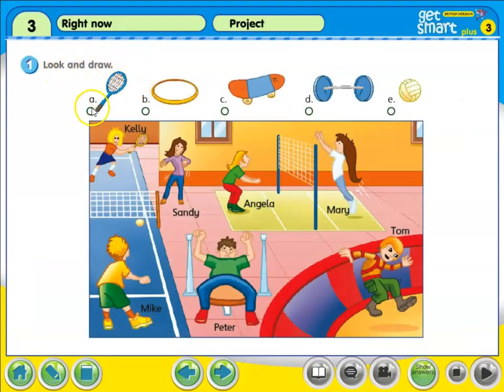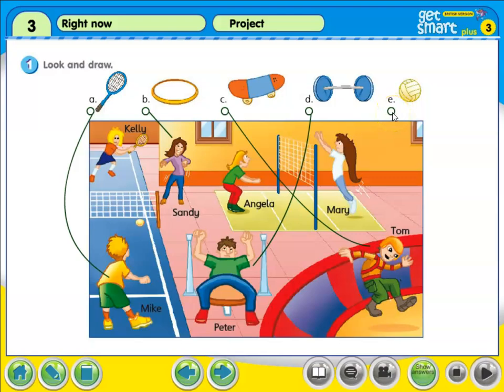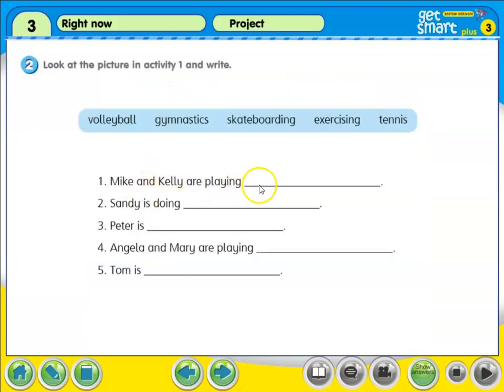GET SMART 3 UNIT 3 RIGHT NOW WORKBOOK – PAGE 22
English Get Smart 3 – Unit 3 Right Now Workbook Page 22